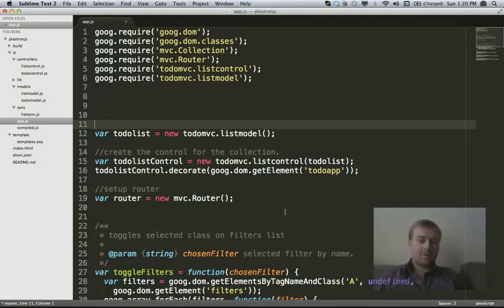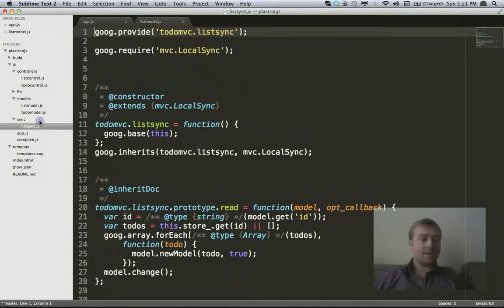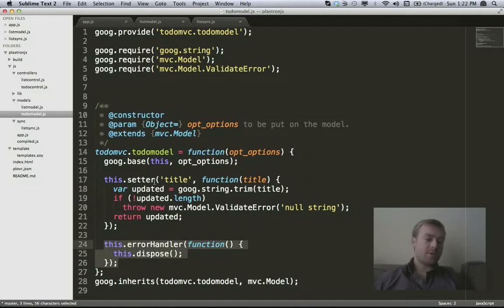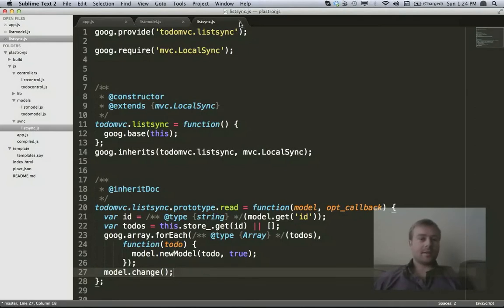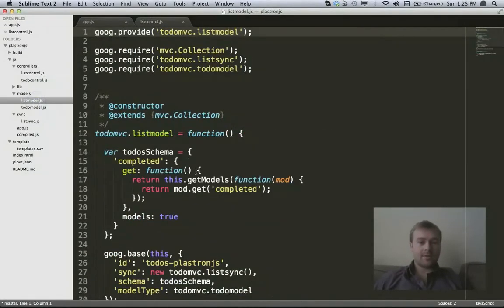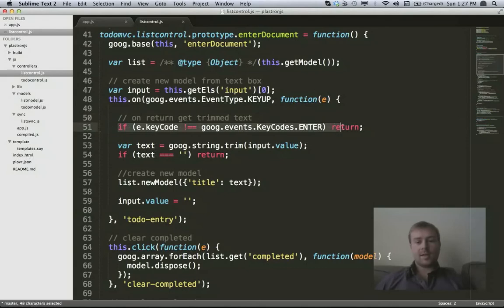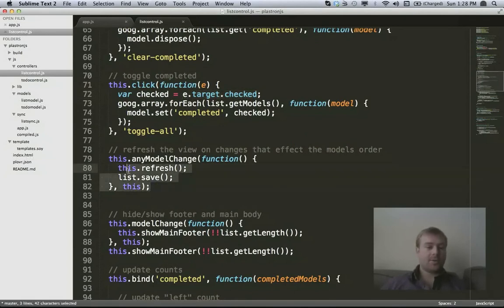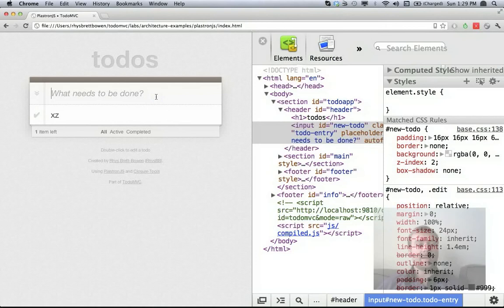TodoMVC PlastronJS innerworkings pt1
walkthrough of the PlastronJS example for todoMVC